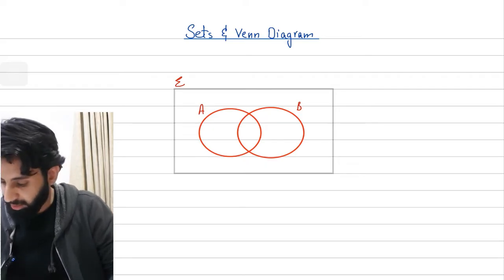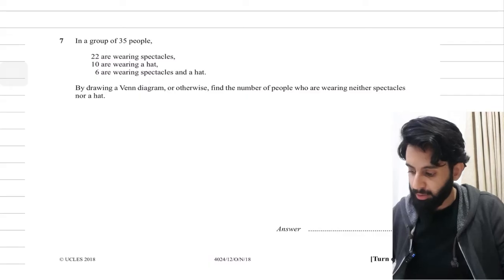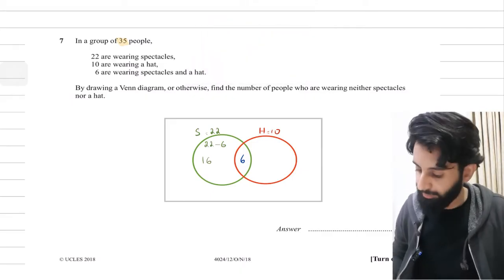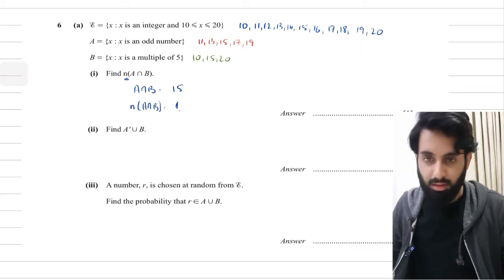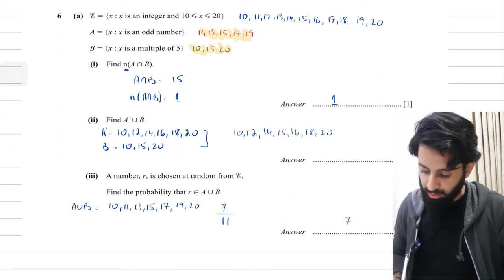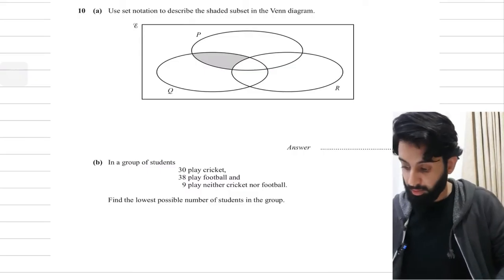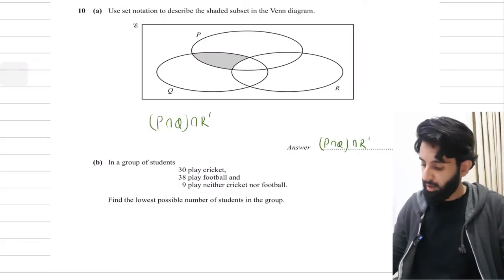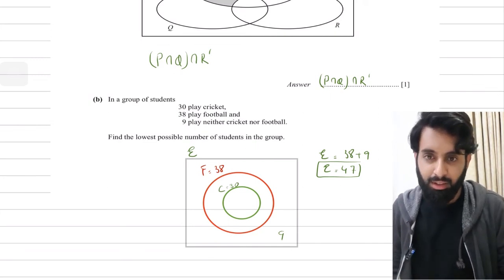IGCSE/GCE O Level - Sets and Venn Diagram - Word Problems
In this video, we will be covering word problems of sets and Venn diagram